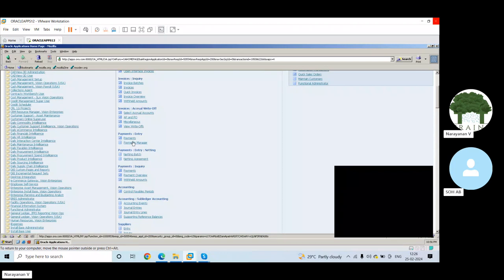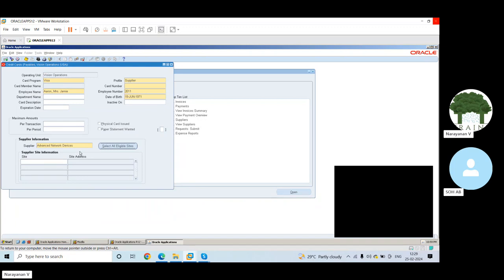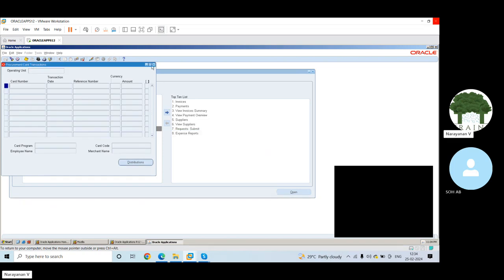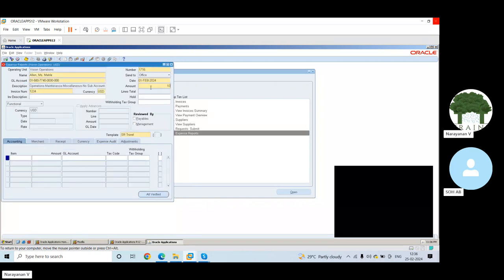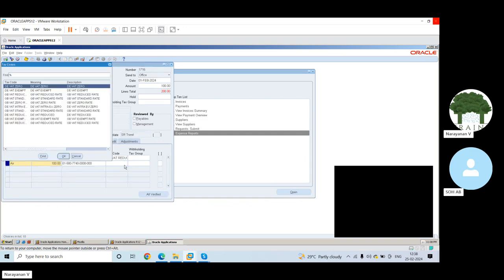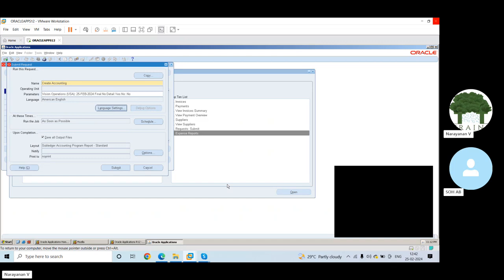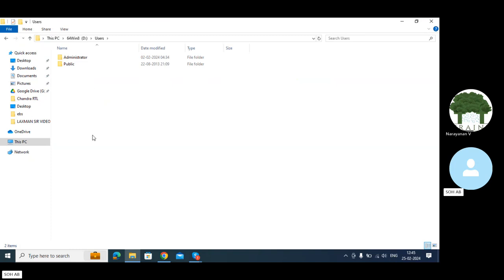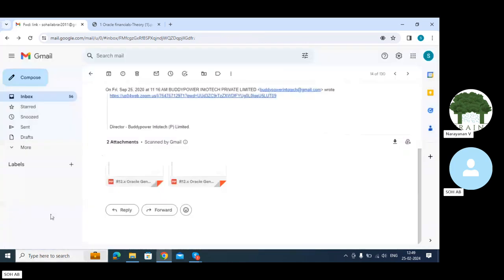R12 GL & AP